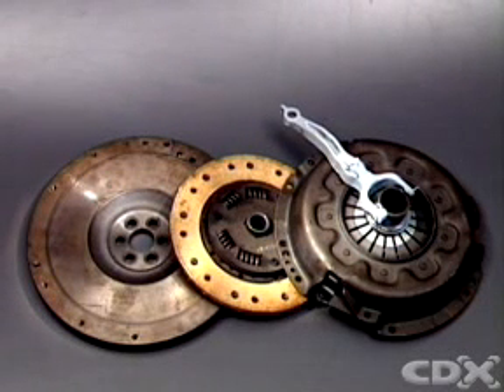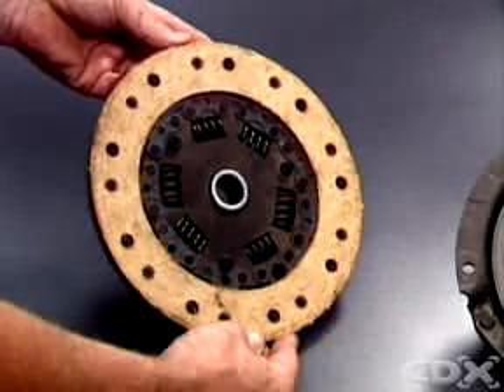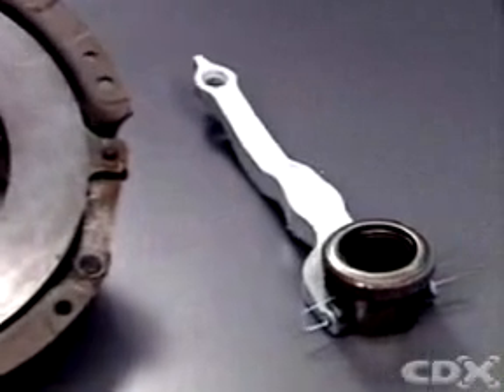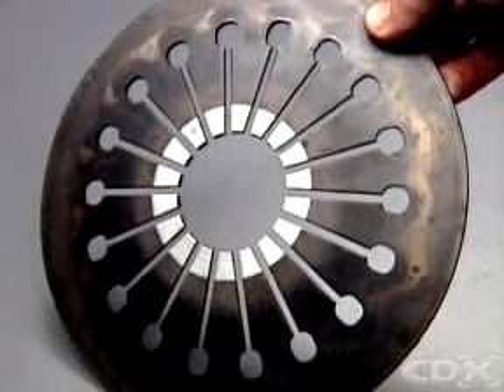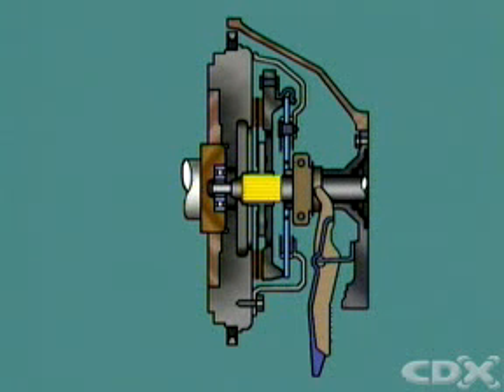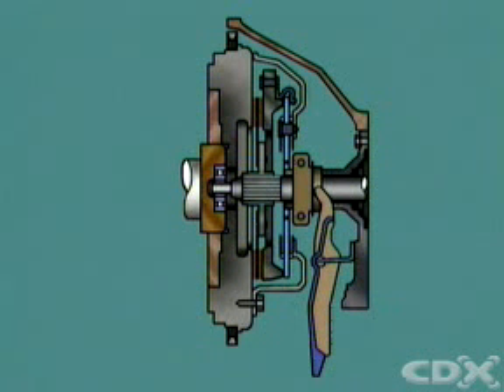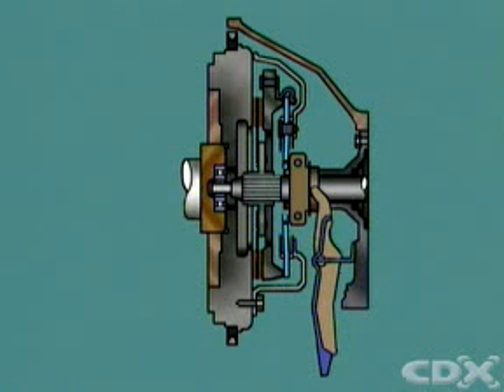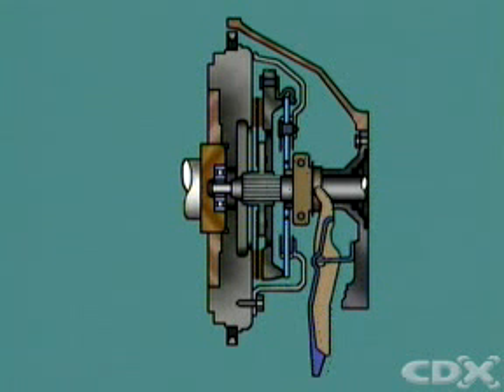07 single plate clutch